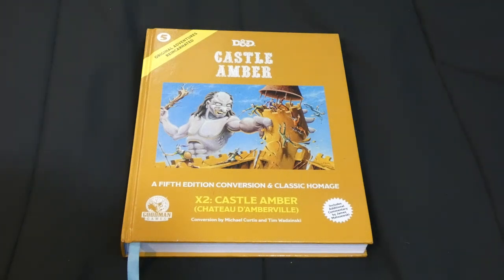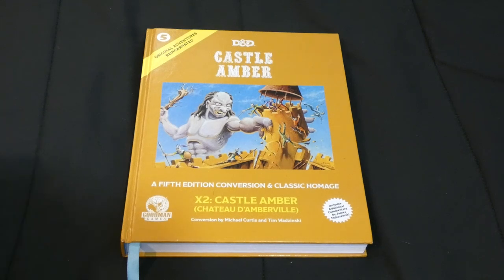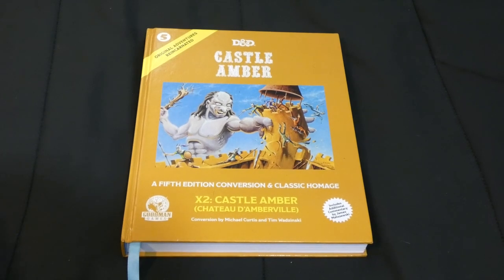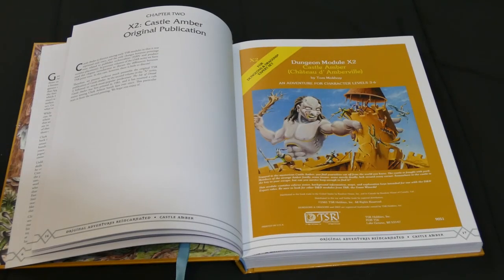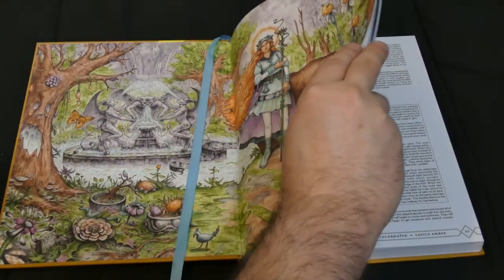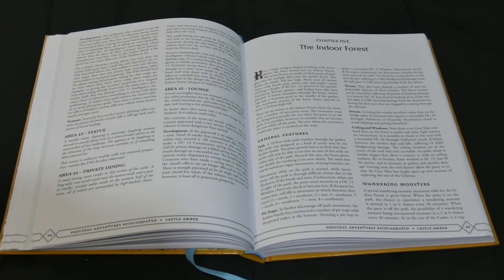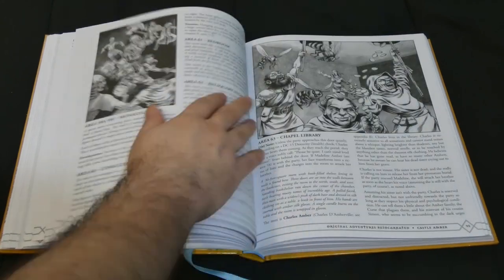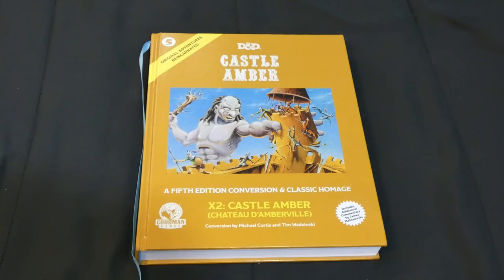RPG Crawler Reviews - Original Adventures Reincarnated - Castle Amber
A look at Goodman Games' 5th edition  conversion of Castle Amber, for their Original Adventures Reincarnated series.